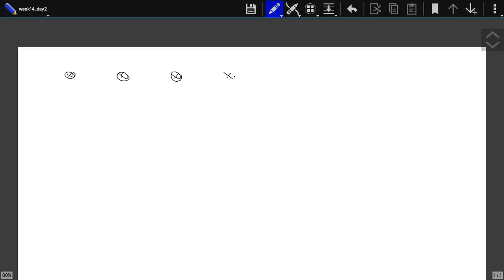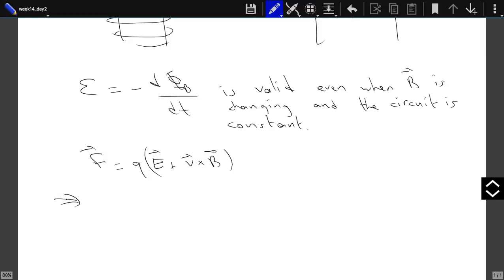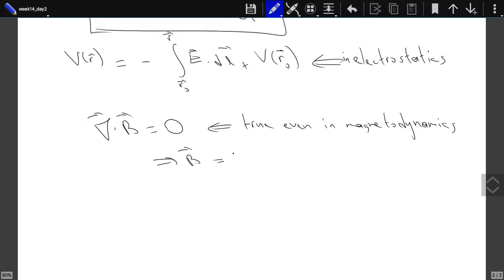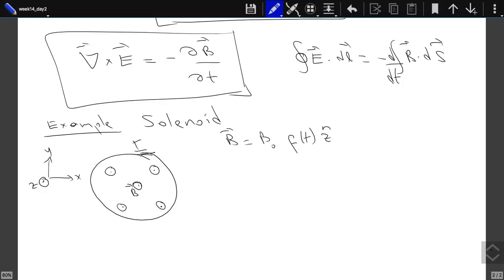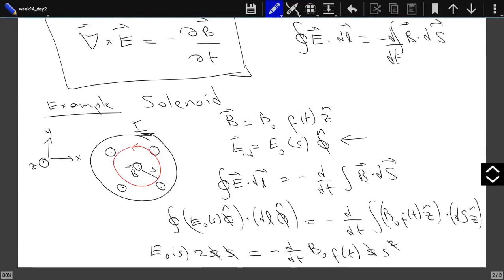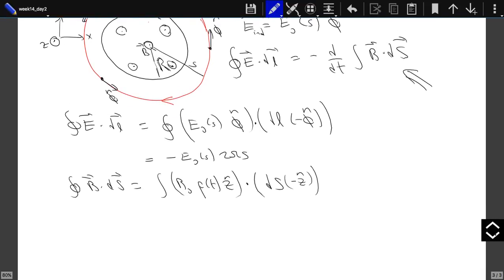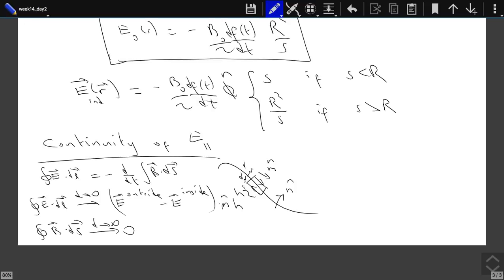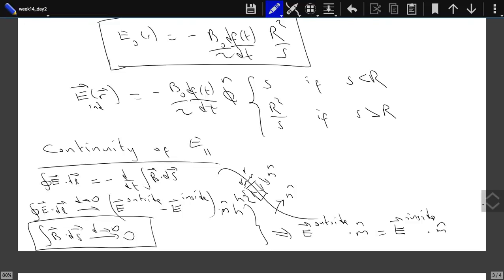20161 Phys331 Week14 Day2 Hour1